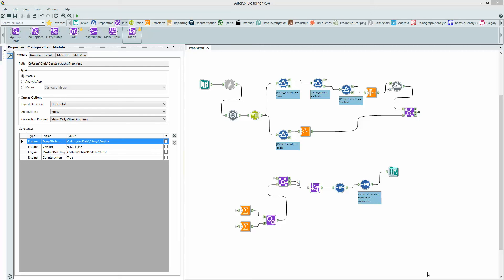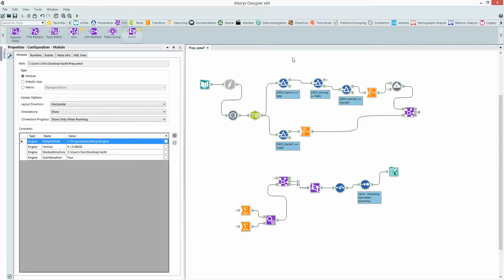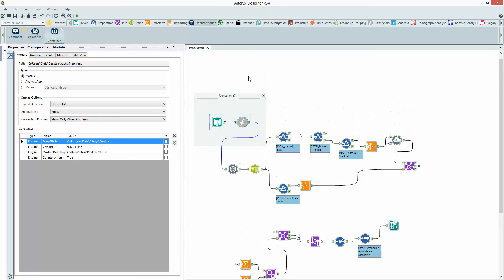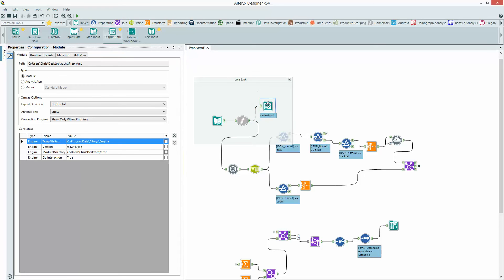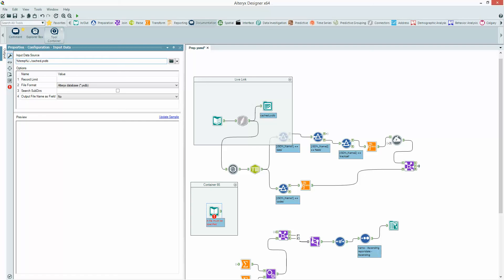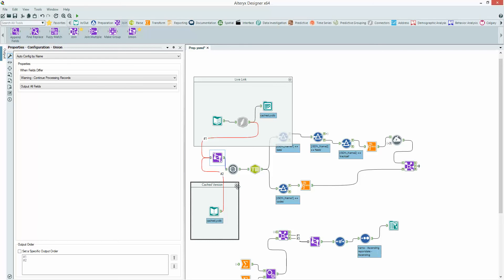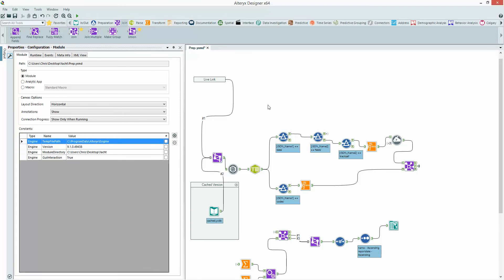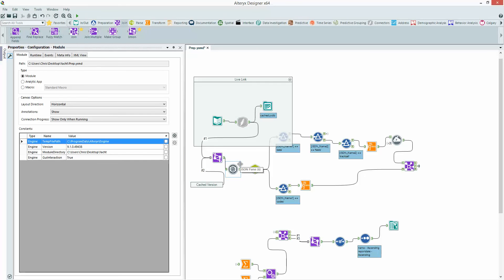Alteryx: Caching using yxdb datasets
Need to run your modules without hitting the database continually, or want to test your module without spooling all the data from csv each time. Try this tip for using "caches" with containers and yxdb.